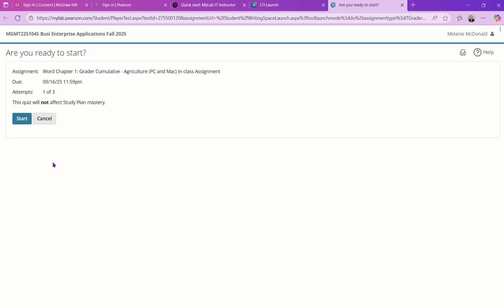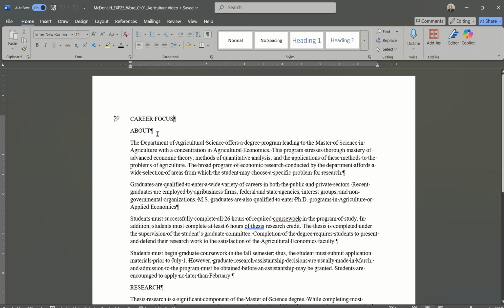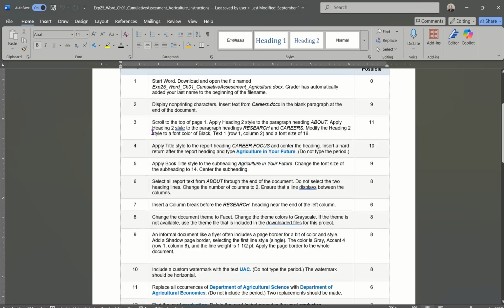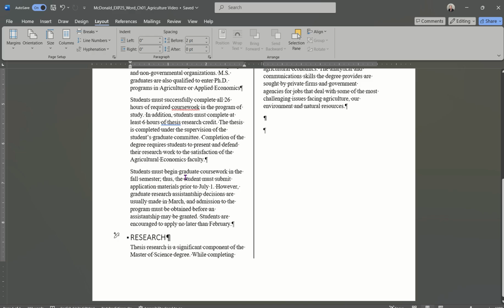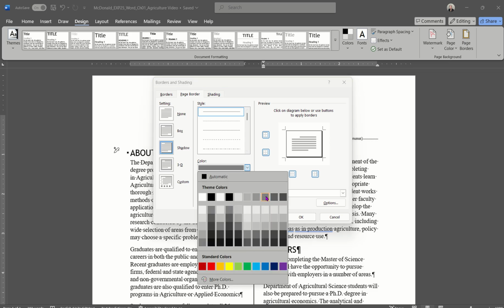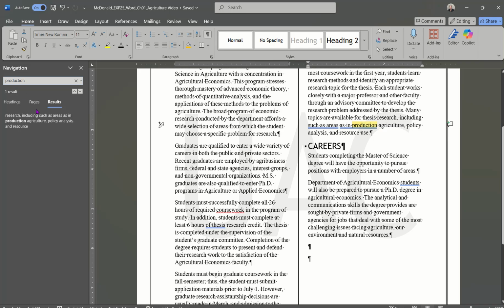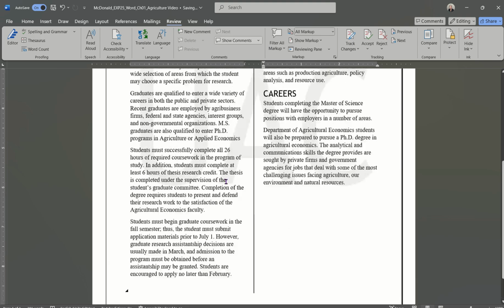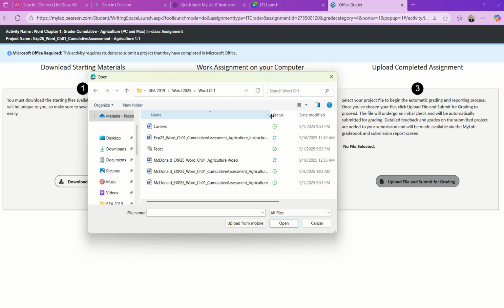Word Ch. 1 In-Class Assignment Agriculture Video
Watch this video to complete the Word Ch. 1 Agriculture assignment with step-by-step instructions.